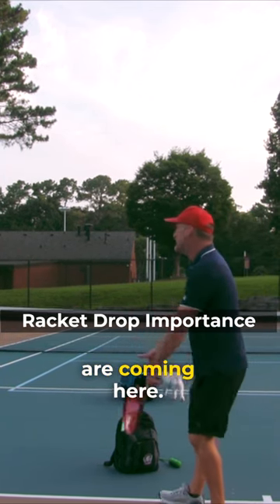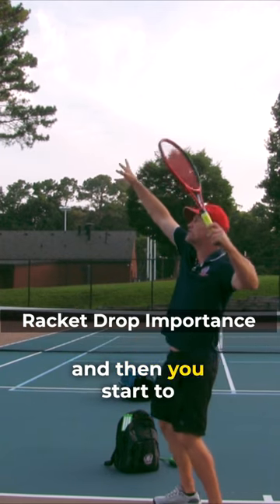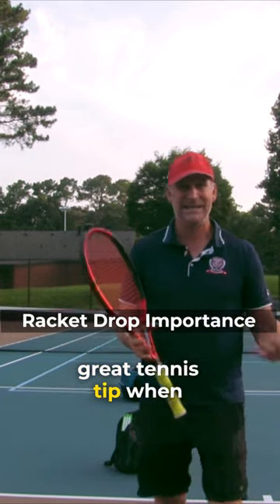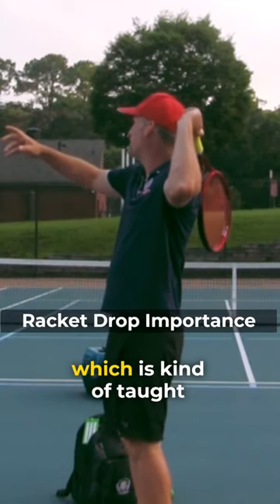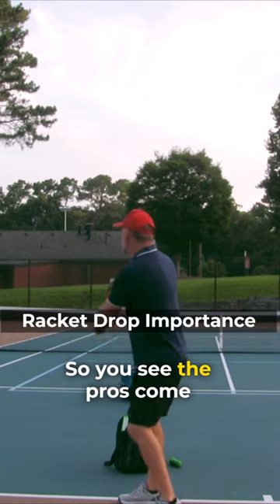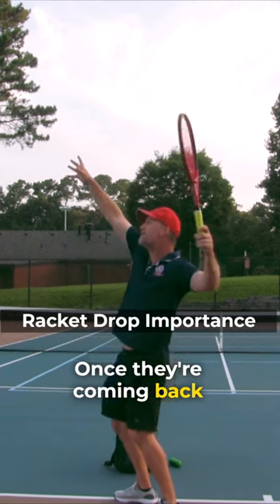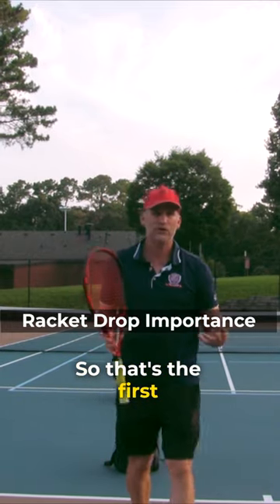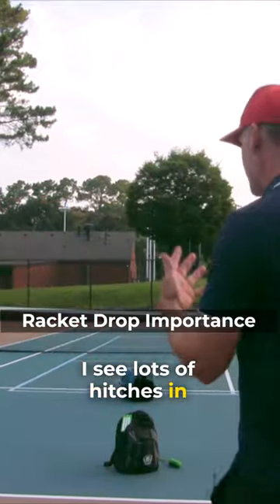The Crucial Significance of Racket Drop in Tennis